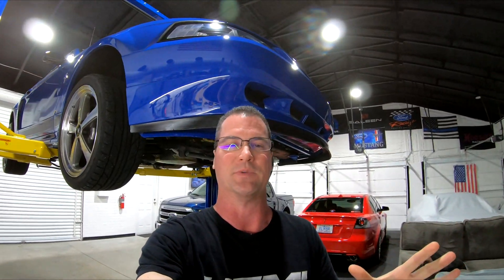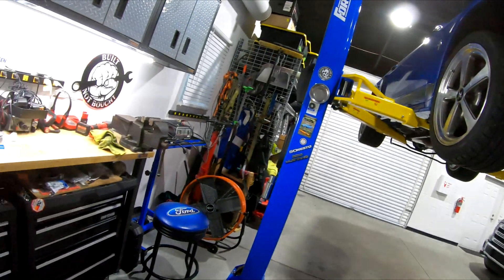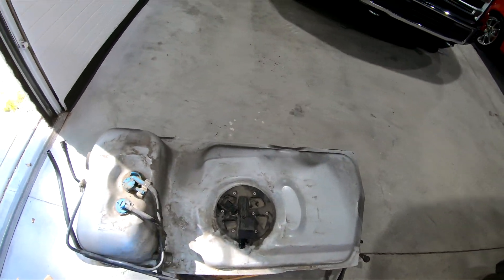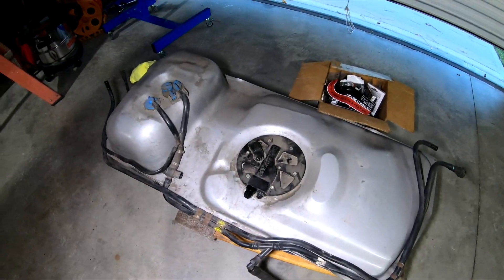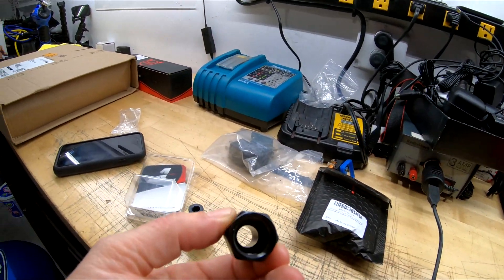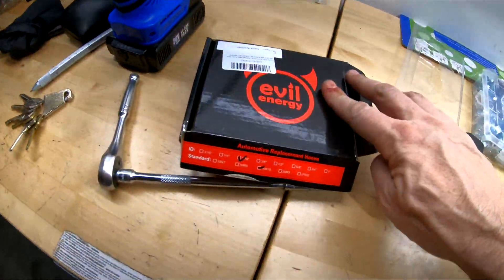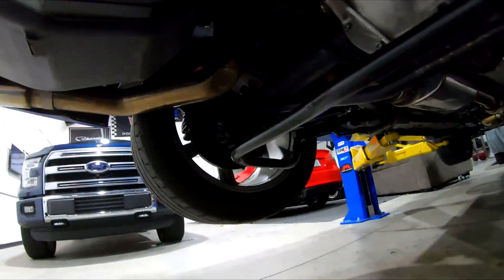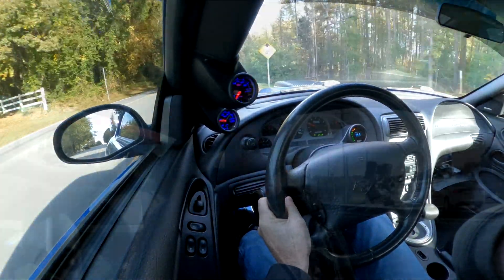Mach1 fuel system upgrade! I almost burned up the engine due to lack of fuel!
Parts used -
Hellcat 525lph pumps
Submersible hose
Welding cable for battery relocation
#10 Fuel hose ptfe
Fuel filter with stainless element